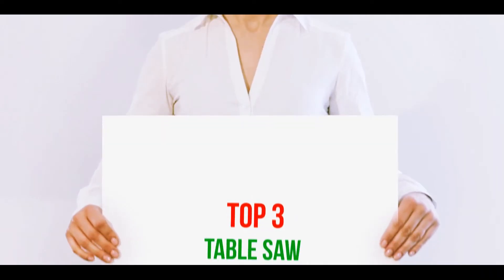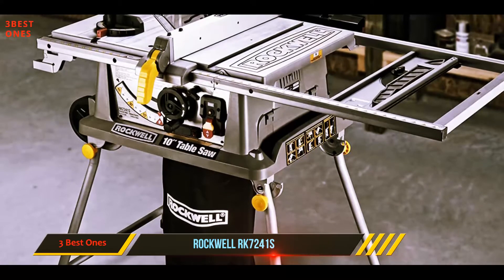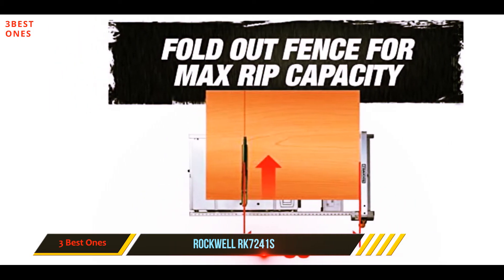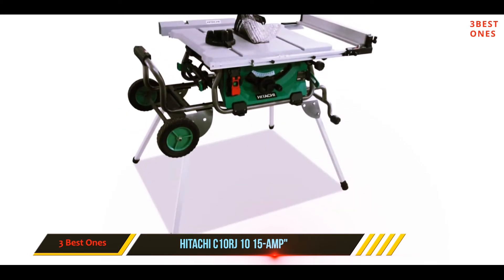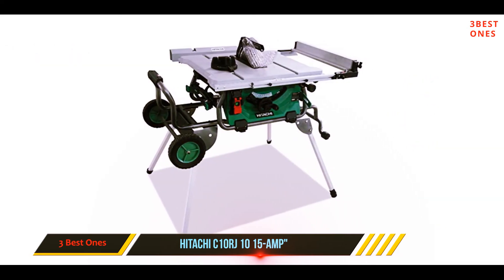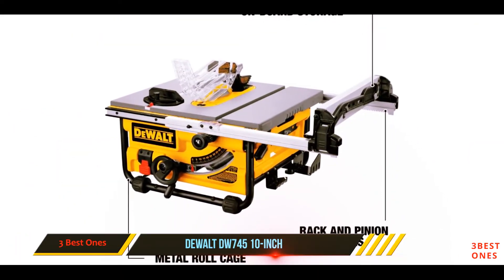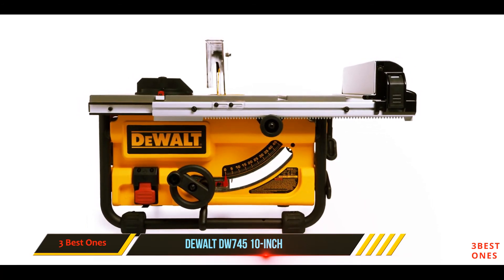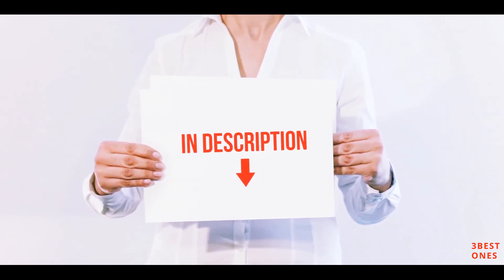Top 3 Best Table Saw in 2022?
✓ 1. DEWALT DW745 10-Inch ▶️
✓ 2. Hitachi C10RJ 10" 15-Amp ▶️
✓ 3. Rockwell RK7241S ▶️
►Canada Links◄
✓ 3. Rockwell RK7241S ▶️
►UK Links◄
✓ 3. Rockwell RK7241S ▶️

This is my top 3 Best Table Saw, That I mention in this video.